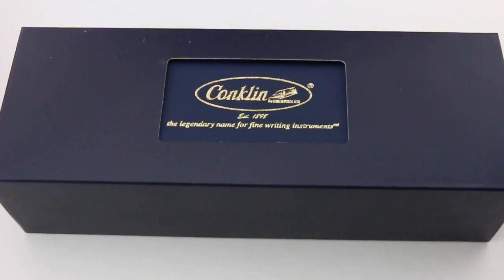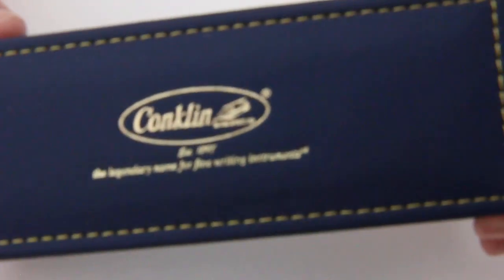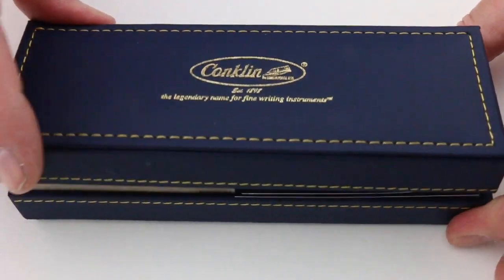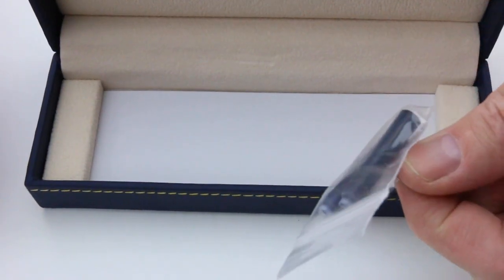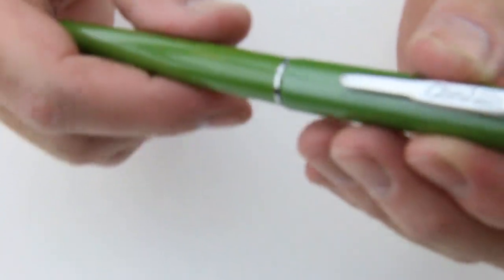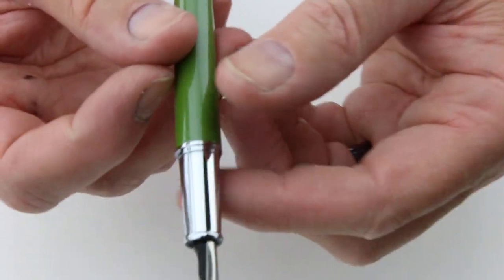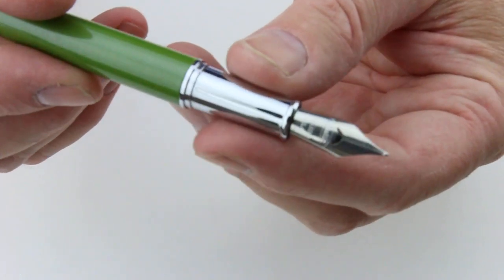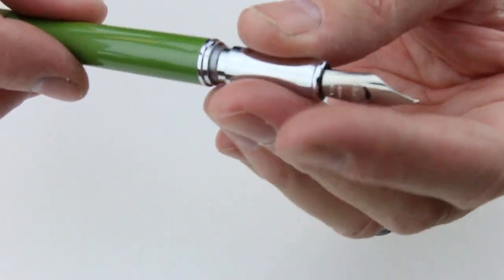Conklin Coronet Fountain Pen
Details about the Conklin Coronet Fountain Pen

See the unboxing of the Conklin Coronet Fountain Pen up close. Learn how to change the ink. See what comes with the pen and how it is packaged as we review the item.